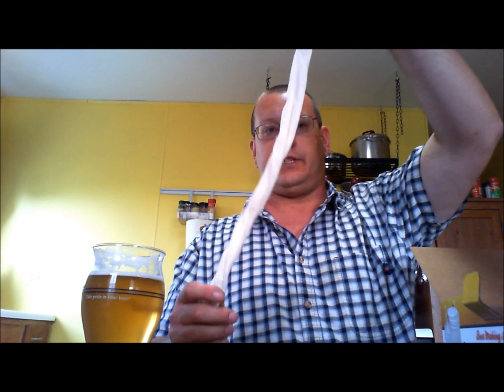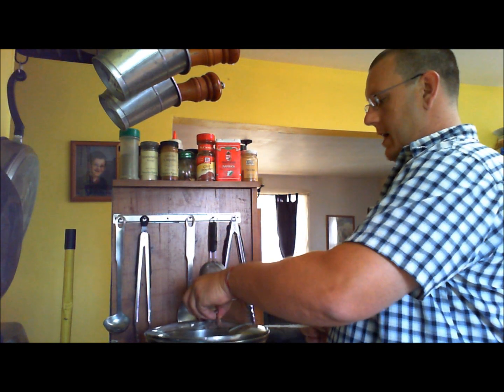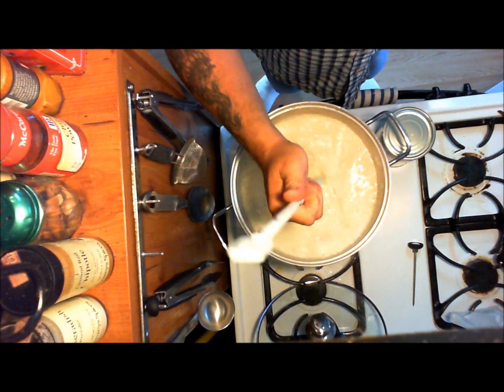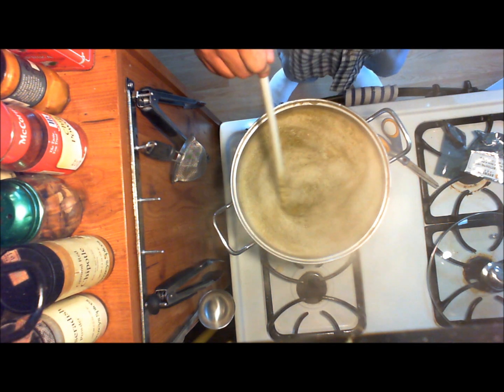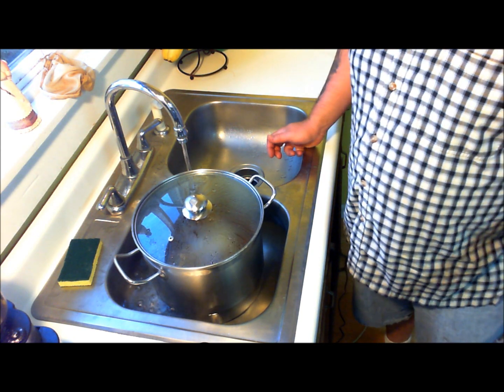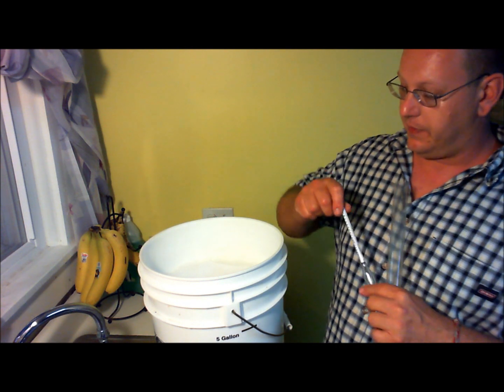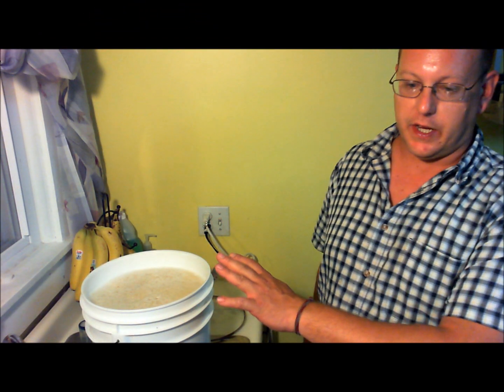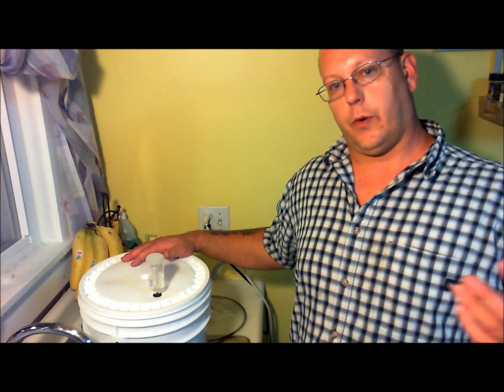homebrewing with an extract kit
I show you hoe to brew your own beer using an extract kit. If you missed the video here i showed you what equipment you will need you can see it
Sorry for the length of this video but there is a lot of info to cover. Once we advance into all grain brewing they will get much shorter as we will only cover certain phases of the process. So study up, go get a kit and make some beer!